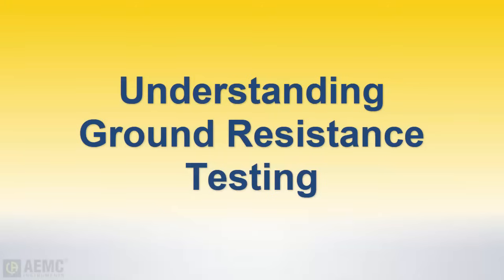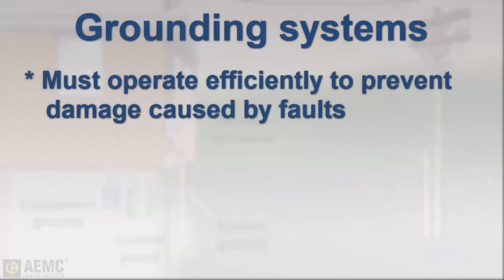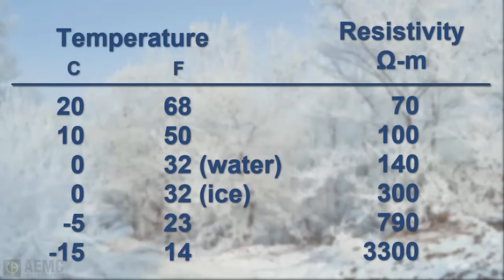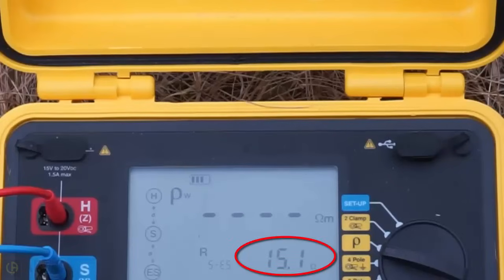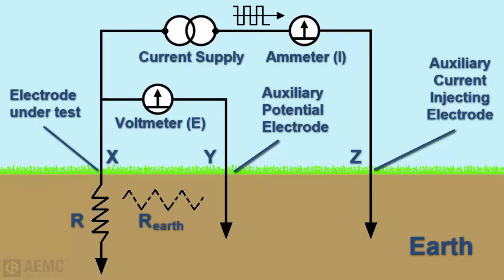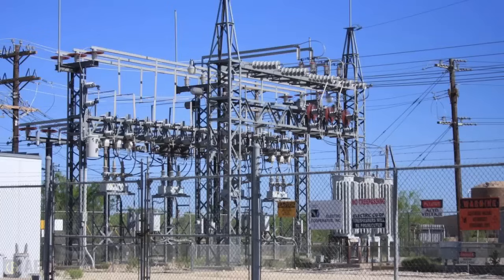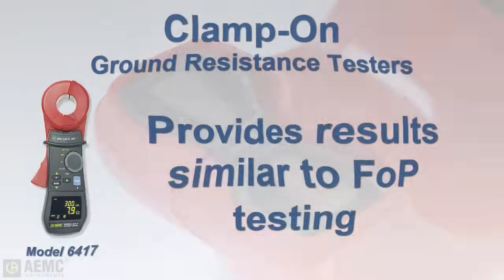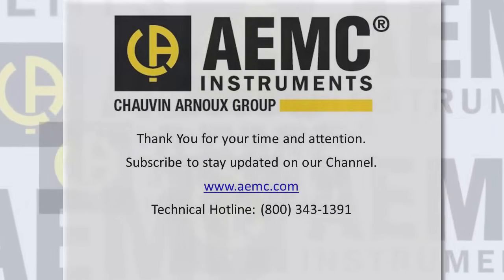AEMC® - Understanding Ground Resistance Testing (3640 Discontinued Replaced by 6424)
Understanding Ground Resistance Testing
A grounding system is a conducting connection by which an electrical circuit or equipment is connected to earth. This connection is used to establish and maintain as closely as possible the potential of the earth on the circuit or equipment connected to it.  This connection to the earth provides a low impedance path for electrical currents to travel under fault conditions. The system ground can be a simple metal rod driven into the ground, a grid consisting of multiple electrodes, or another type of grounding system.

When these disruptions of normal electrical operation do occur, it's very important for the grounding system to operate efficiently. For this to be possible, the grounding circuit must have a low resistance connection to the surrounding earth. And a grounding system will only perform properly if it is designed and installed with local soil conditions taken into consideration.

This video is an introduction to grounding systems. Our goal is to provide you with a good basic understanding of why grounding is important, the environmental factors to consider when designing a grounding system, and the testing required to ensure your grounding is properly installed and performing to specifications.